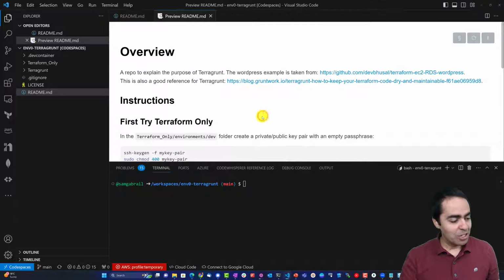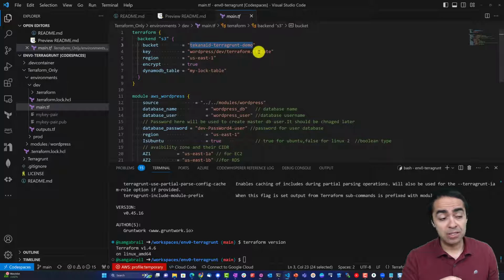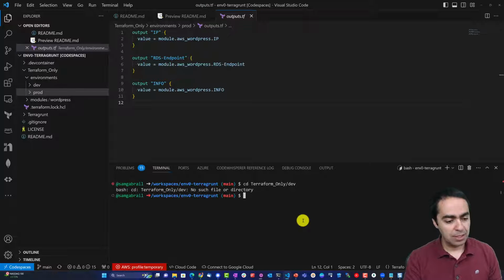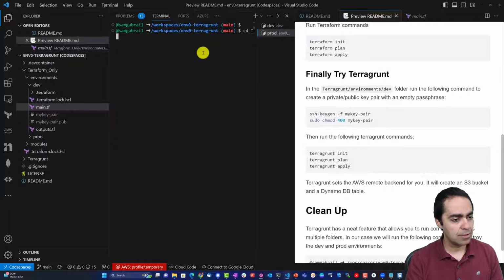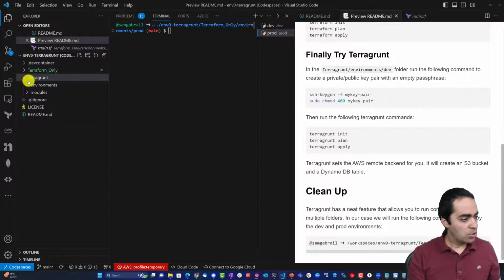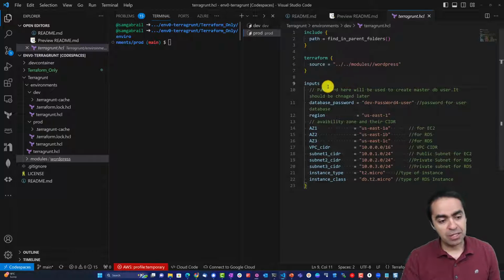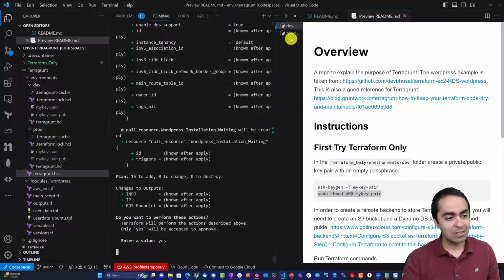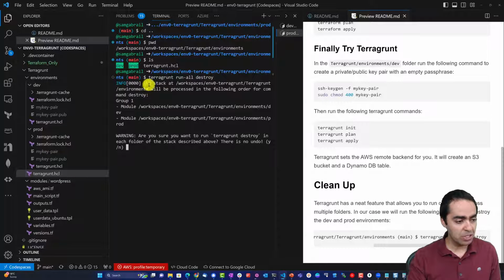Tutorial: Terragrunt Examples and Use Cases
Terragrunt is a thin wrapper for Terraform that provides extra tools for keeping your Terraform configurations DRY (Don't Repeat Yourself). With Terragrunt, you can easily manage remote states and multiple environments. It also helps you keep your codebase clean and organized.